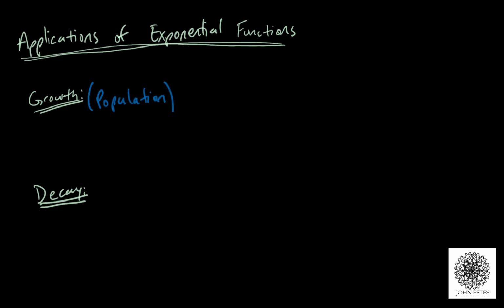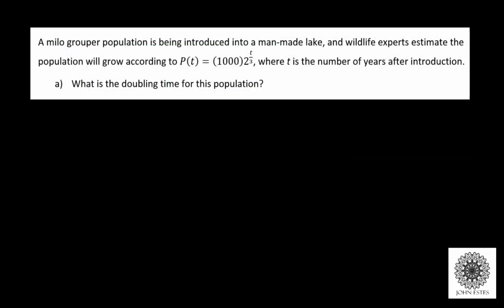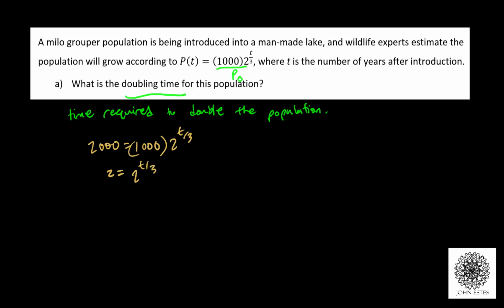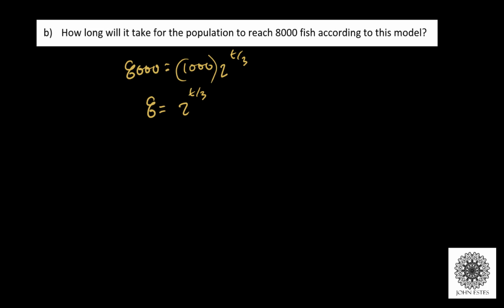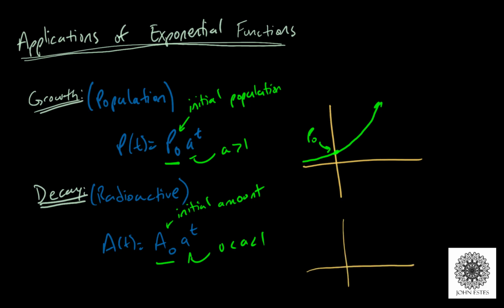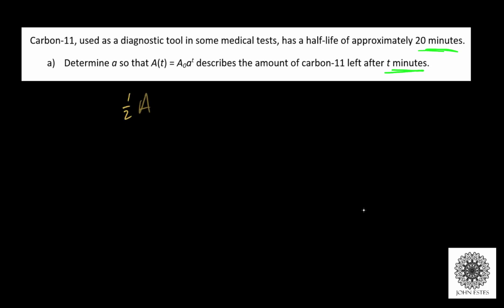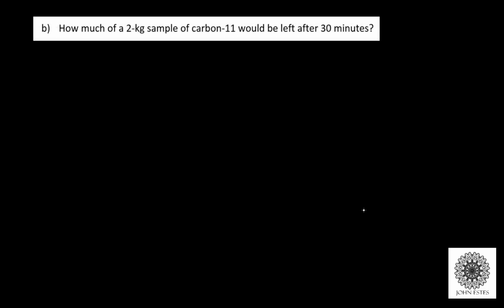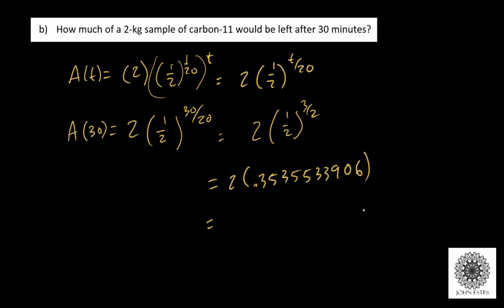Do Exponential Functions have Applications? Growth and Decay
Exponential functions show up in a lot of contexts. Two of the most common are in population growth and exponential decay. Let's take what we've learned to approach these applications.